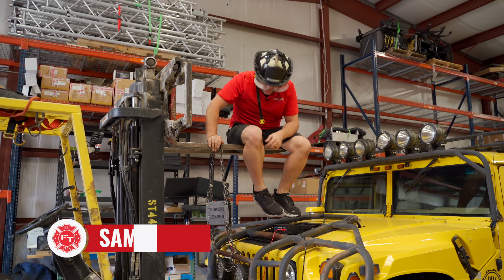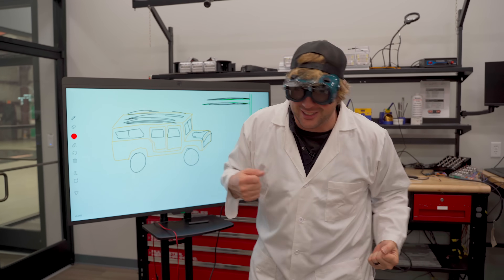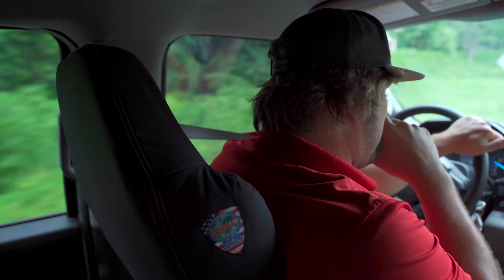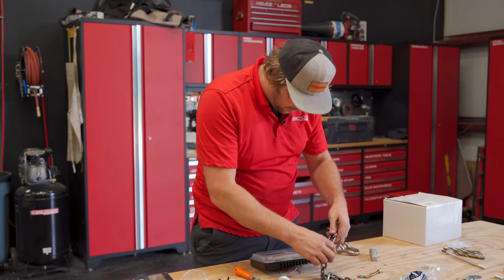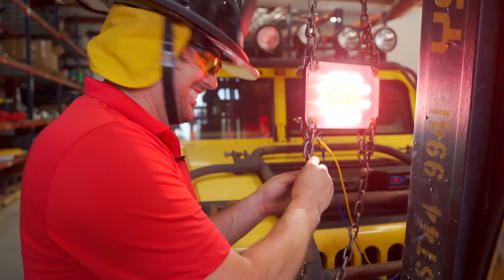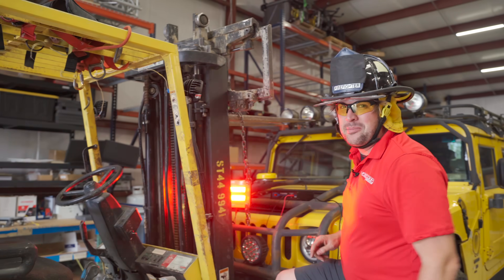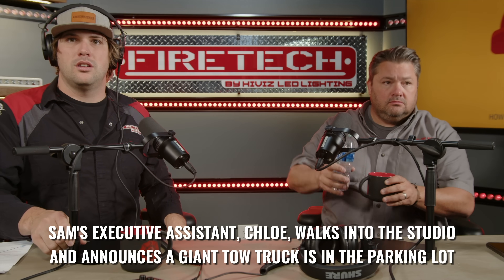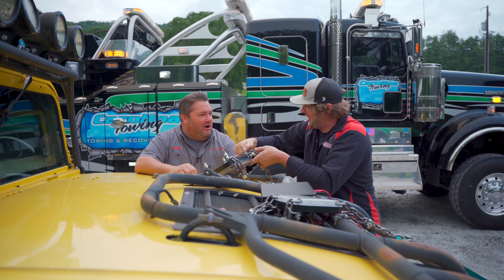Can our Warning Lights Lift a 10,000 Pound Hummer H1 Without Breaking?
A true test of the durability and strength of our new ambulance warning lights.

When we set out to conduct this experiment, we had solid theories of how it would turn out, but the final result was still a bit of a question mark. But it's important to us to go beyond the typical sales claim, to really show you the quality of our work, so we pressed on.

Come along on the journey with us and see for yourself.
P.S. Thank you National Fire Radio for going along with this crazy idea!